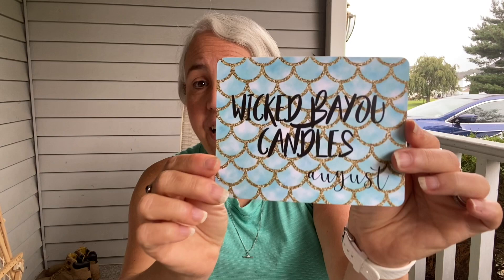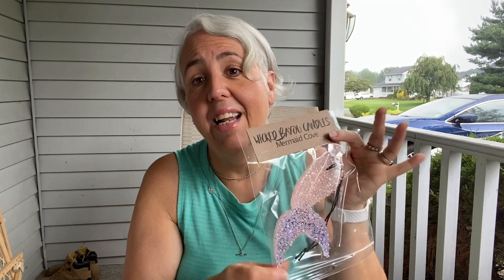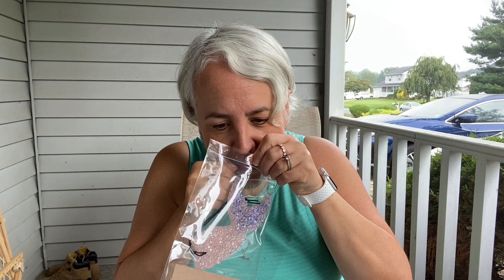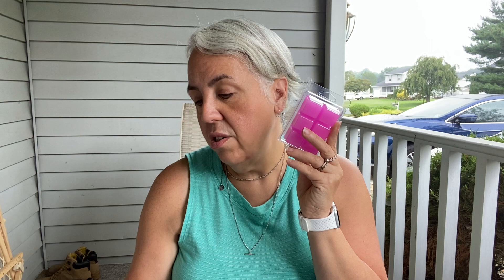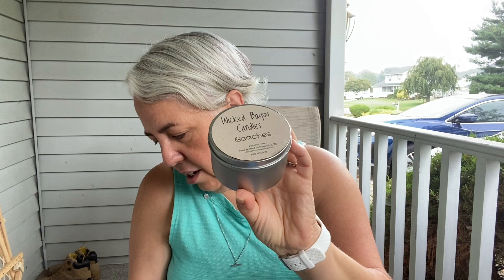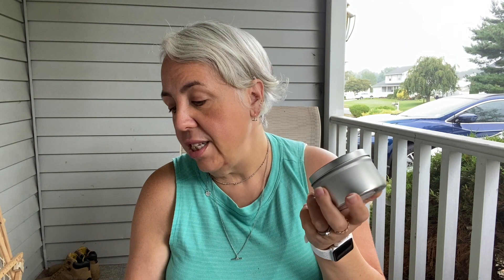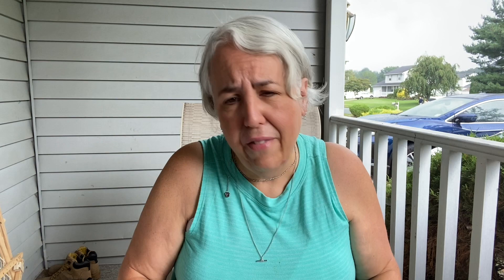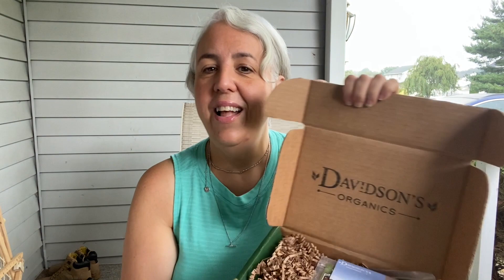Monthly Subscription Box Un-Boxing | Wicked Bayou | Heaven Panty | Ear-Fleek Davidson's Organic Tea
Video ( where I unbox the Mintmongoose jewelry )
code DISH50
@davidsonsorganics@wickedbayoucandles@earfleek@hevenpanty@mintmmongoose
Snail Mail:  Dish with Dee